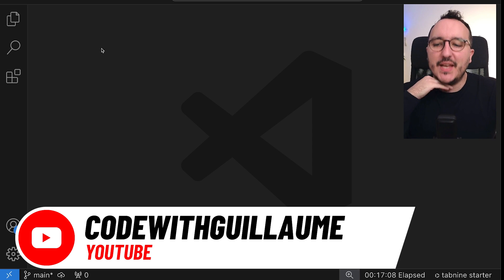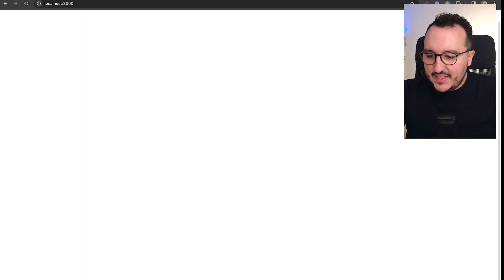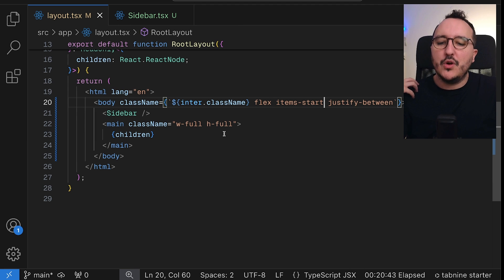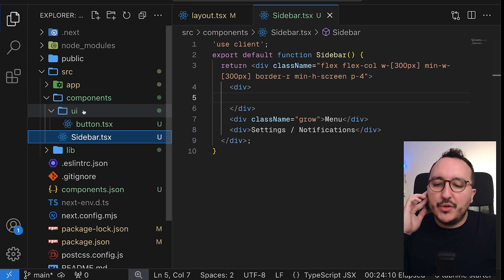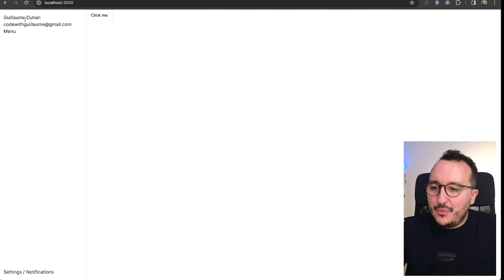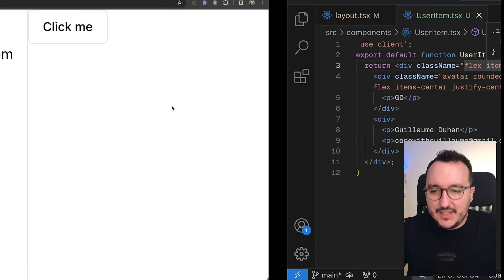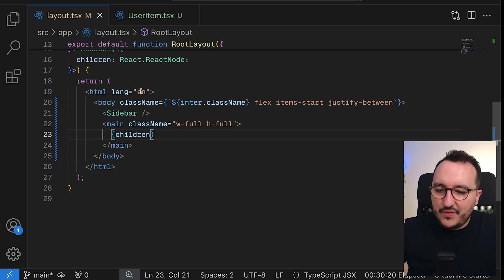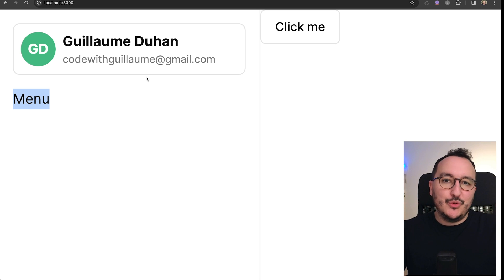Sidebar with NextJS 14 & @shadcn UI — Course part 2